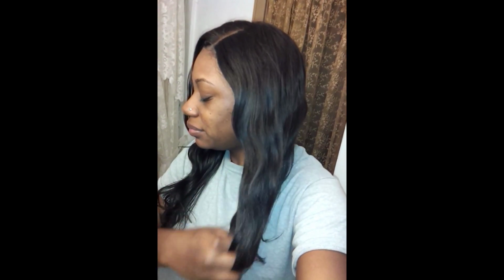I over tweezed my part :-(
Lesson learned tweezing the part does make a big difference

Follow Sylvia on Instagram @fablux